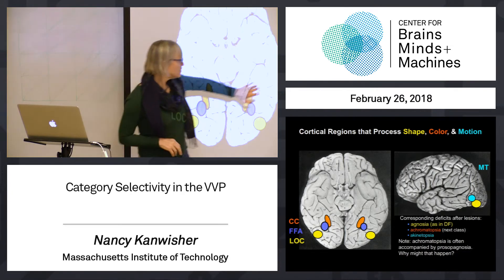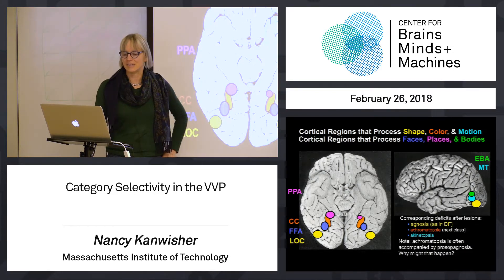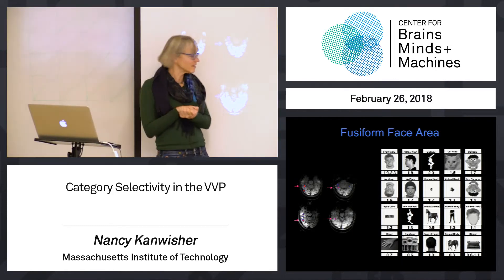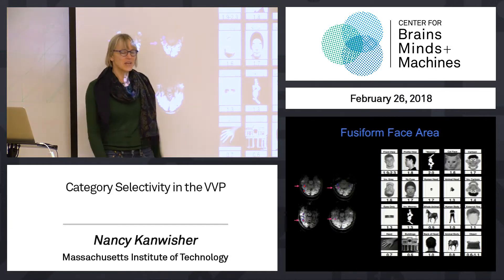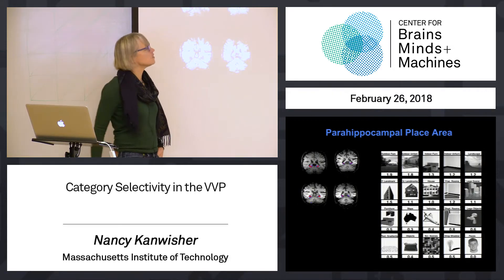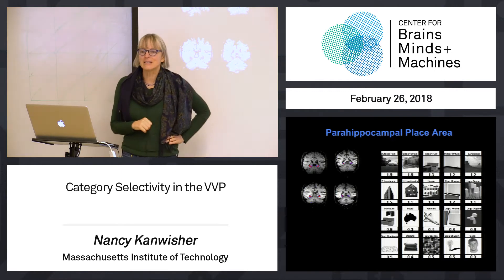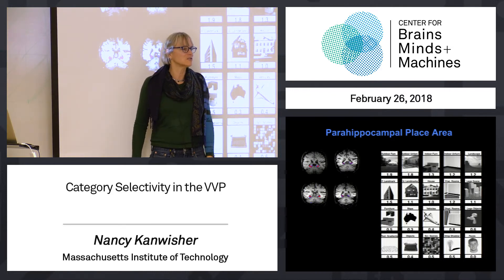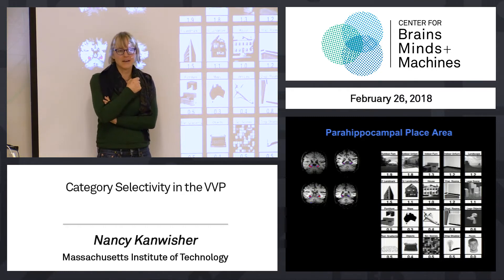4.3 - Category Selectivity in the VVP